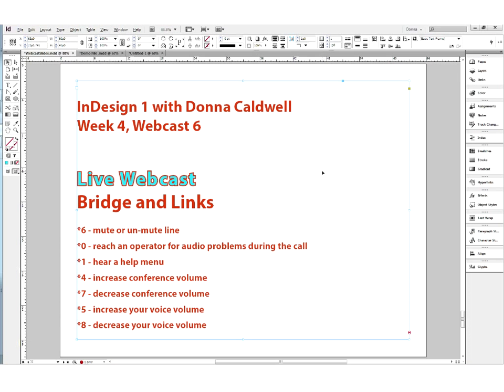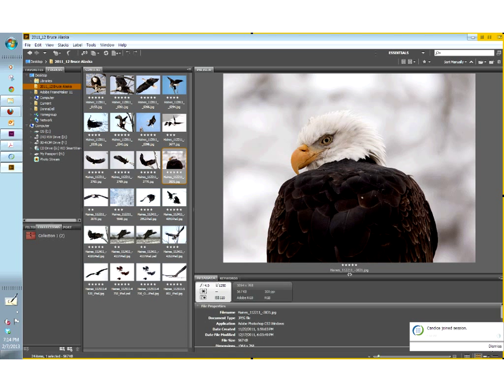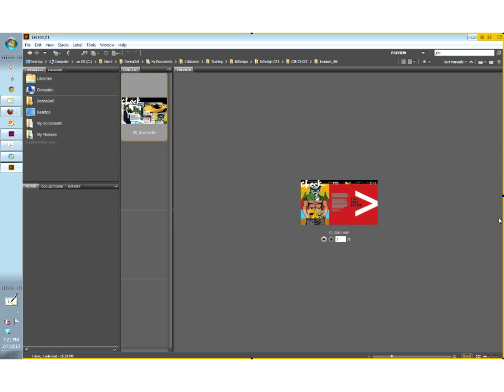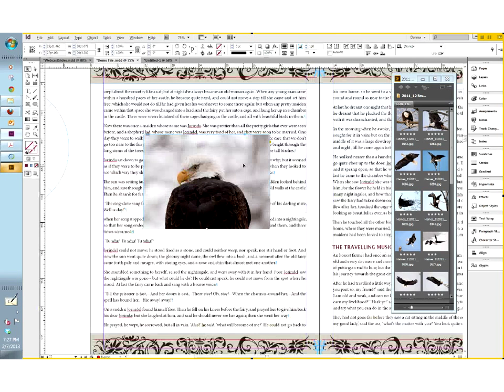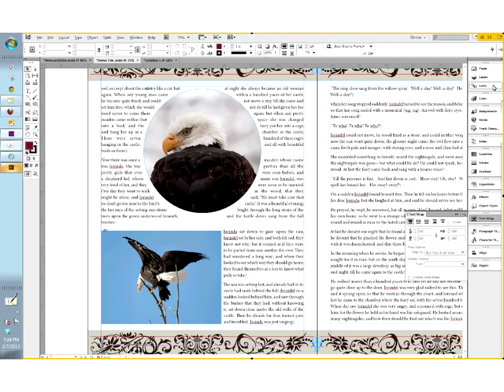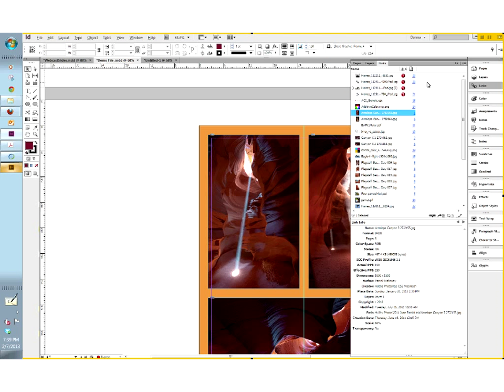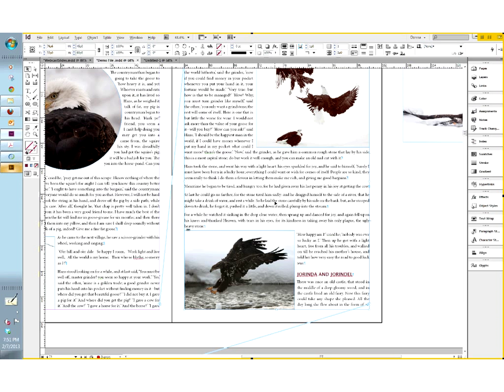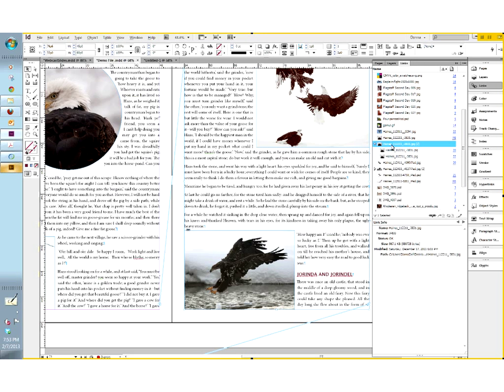Donna Caldwell CS 72 11A Adobe InDesign 1 Bridges and Links 02 07 2013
An introduction to desktop publishing using Adobe InDesign.
Students will create graphically rich layouts with formatted
text to create flyers, brochures, and newsletters for print and PDF.